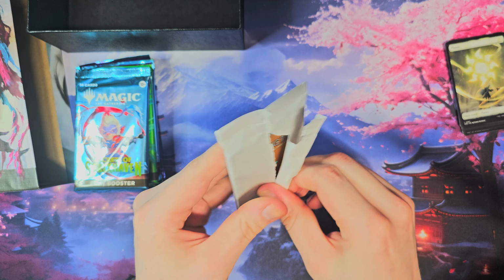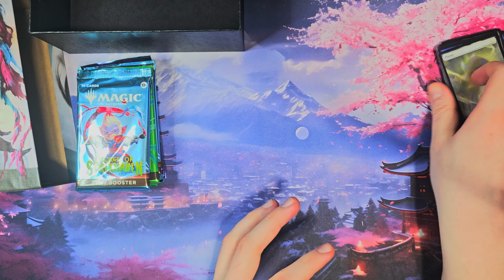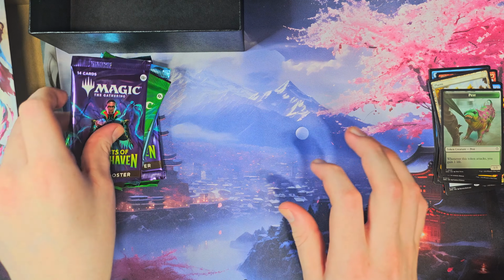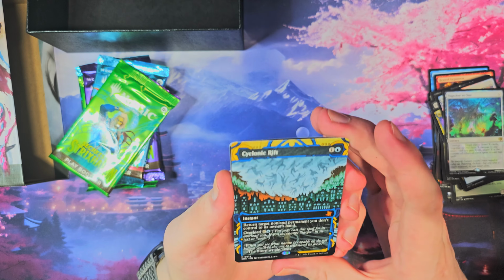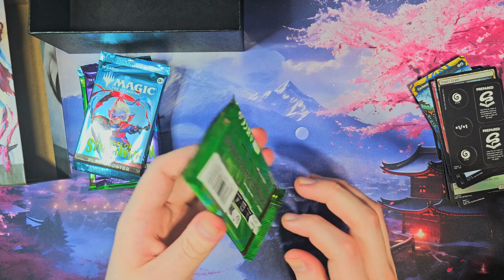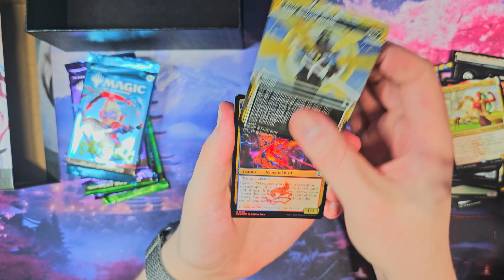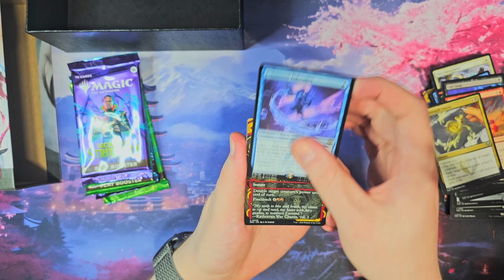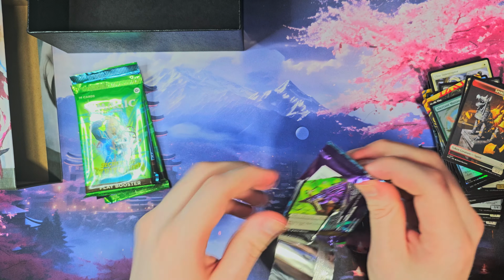I Pulled One of Strixhaven’s Biggest Hits on Pack 2…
Today I’m opening the regular Secrets of Strixhaven Bundle, cracking all 9 play boosters, checking out the promos, and seeing how this box holds up overall. 🎴

Very early into the opening, I pulled one of the biggest hits available in regular Strixhaven play boosters — including one of my personal chase cards from the set.

Even after that pull, there were still several other cards I was hoping to find throughout the rest of the bundle.

At the end of the video, I also give my honest thoughts on whether the bundle actually feels worth picking up at MSRP after opening everything inside.

Was the early hit enough to carry the box… or not?

🎥 More MTG openings, deckbuilding, and tabletop content coming as the channel grows.